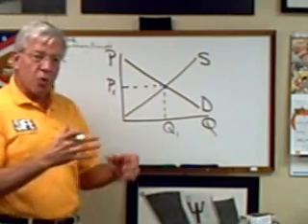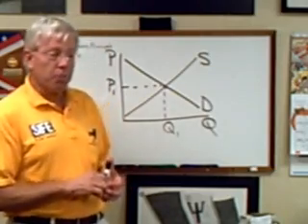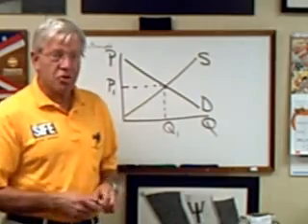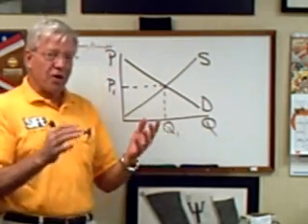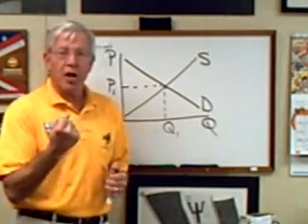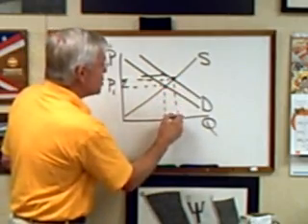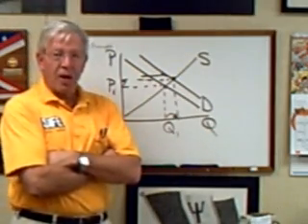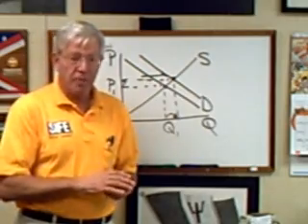Supply Demand Model.wmv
Dr. Starnes gives a quick explanation of the Supply Demand Model.